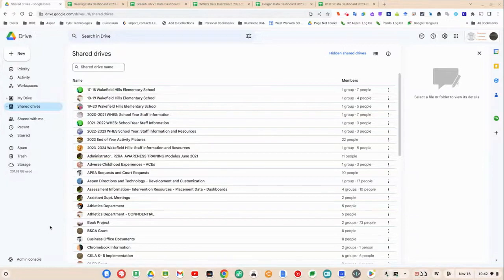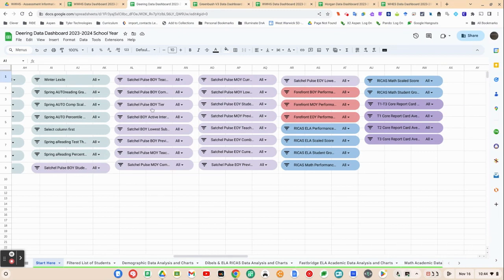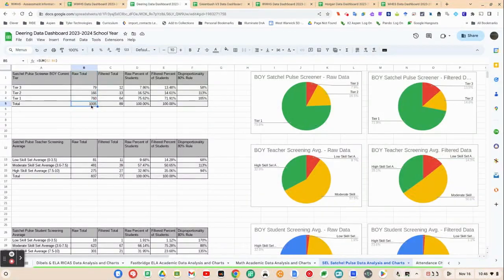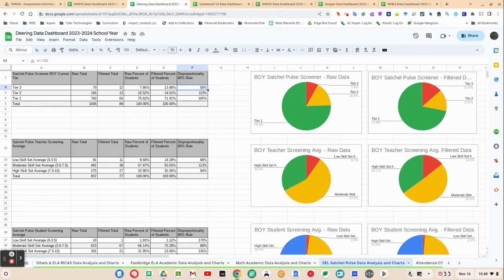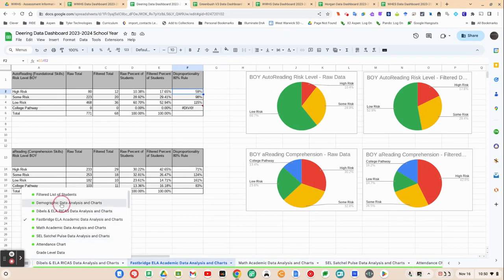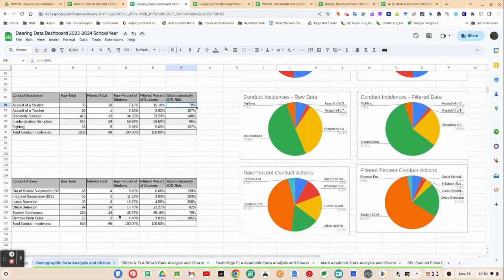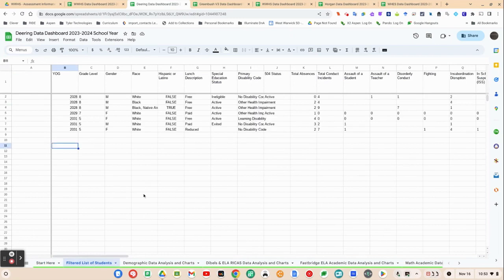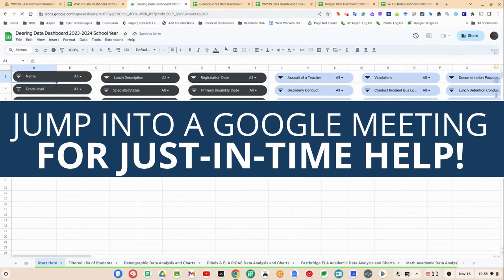Satchel Pulse and Data Dashboard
This video explains how to use the Satchel Pulse data in a WWPS school's data dashboard.